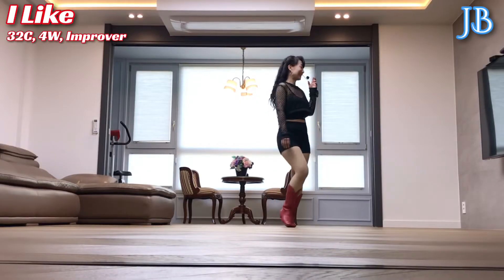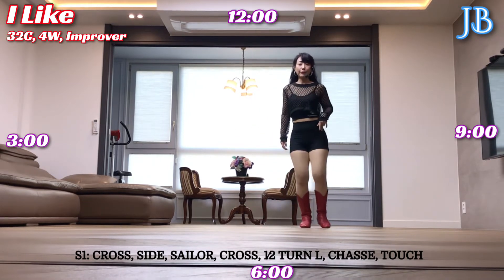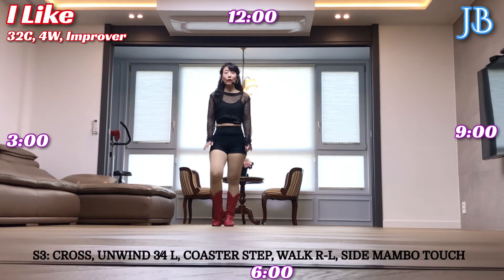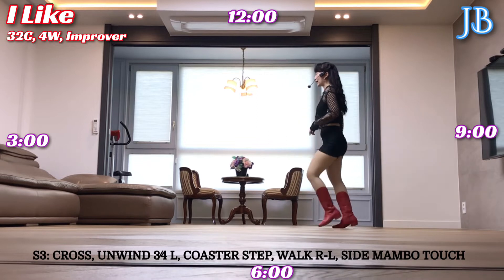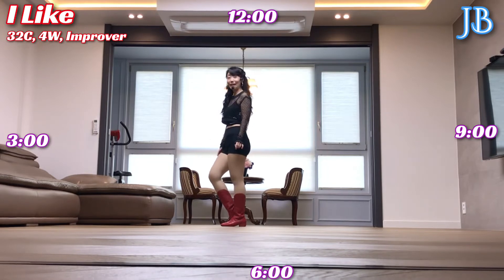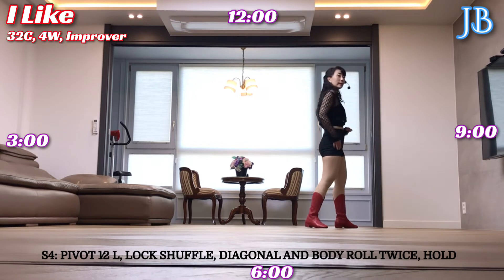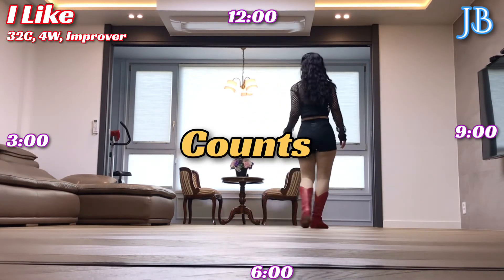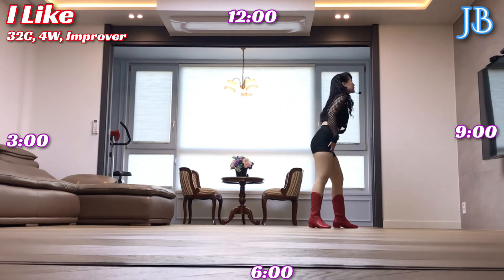I Like Linedance(Hotma Tiarma Purba)Tutorial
Count: 32    Wall: 4   Level: Improver
Choreographer: Hotma Tiarma Purba (INA) - September 2020